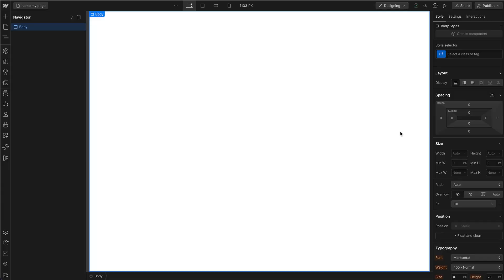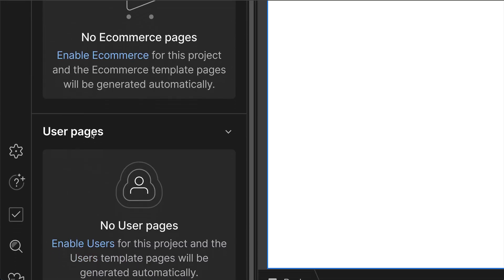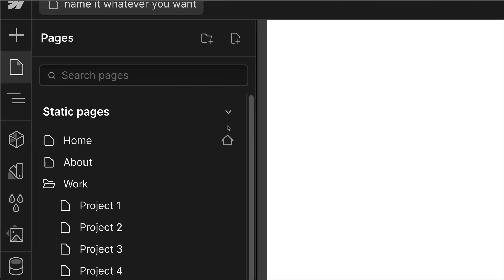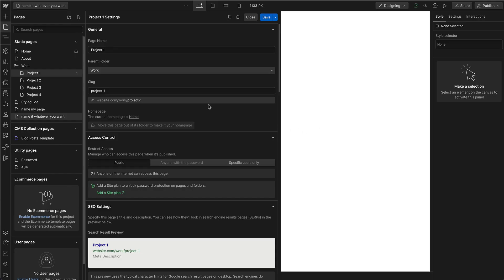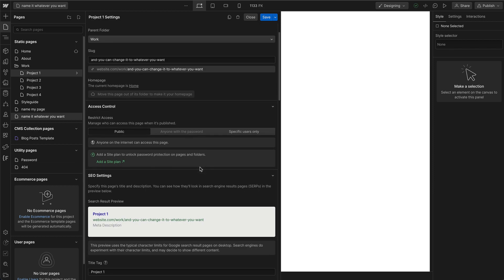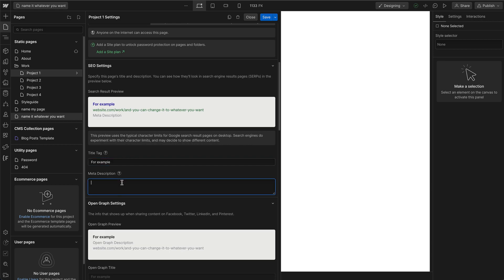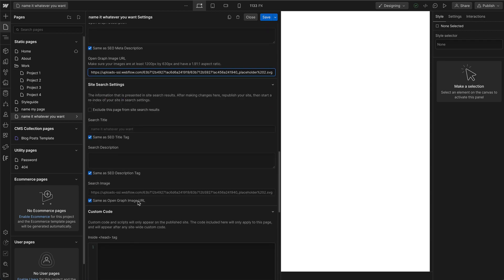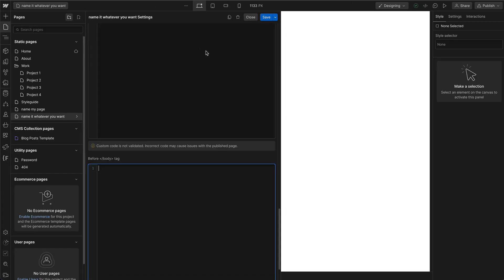Webflow pages panel - Quick tutorial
Learn how to add, edit, and delete pages in Webflow using the newly updated UI. Also learn how to add SEO data, Open Graph data and custom code to your pages.

Need further help with your Webflow projects?

00:00 - Intro
00:05 - Pages panel
00:45 - Creating a new page
01:04 - Editing page settings
01:27 - Deleting a page
01:44 - Page settings
03:47 - Creating a folder